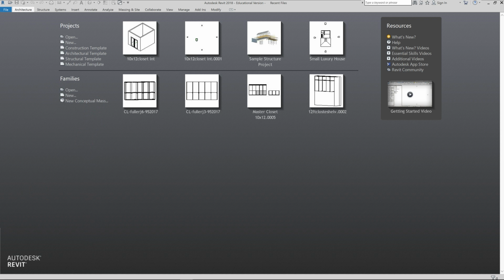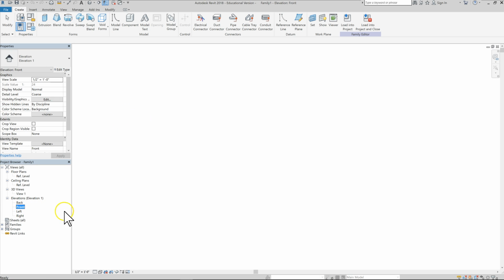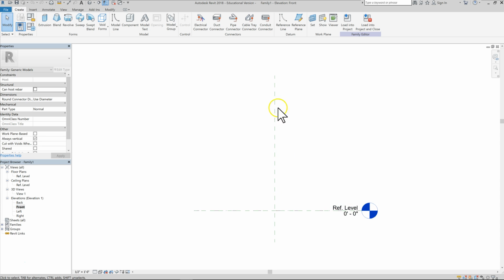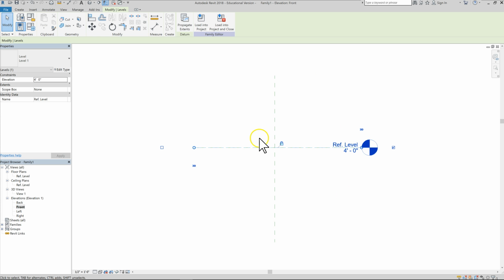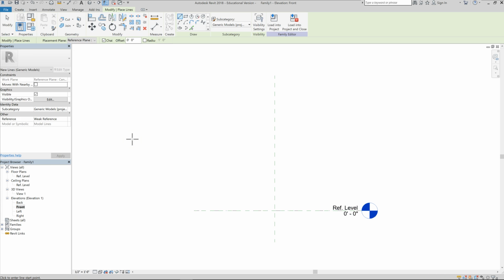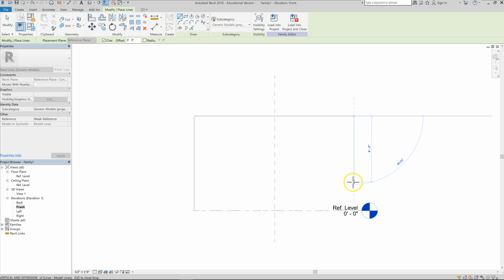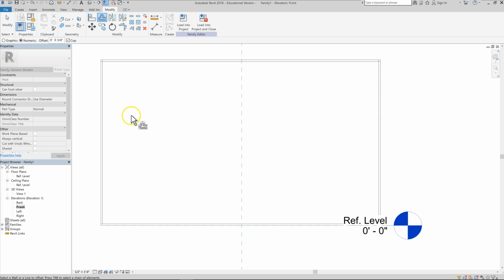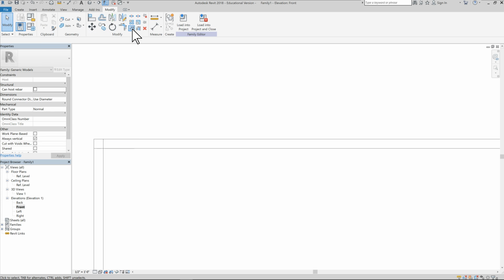Custom Shelving/ Drawing the Shell